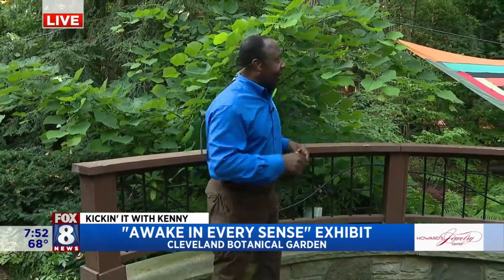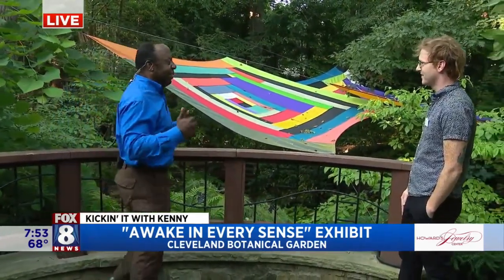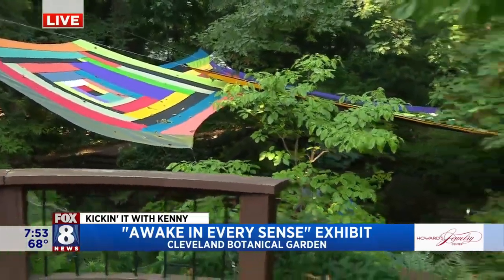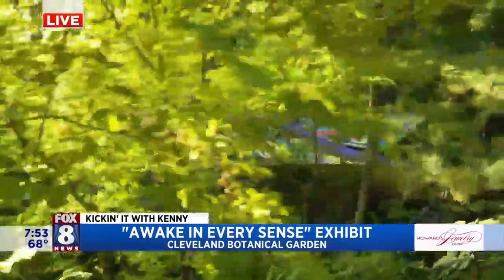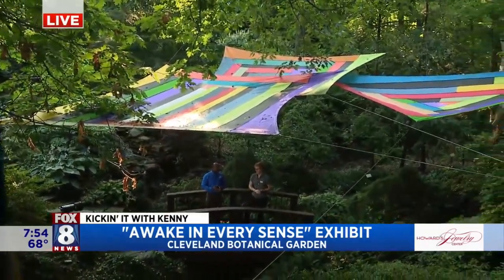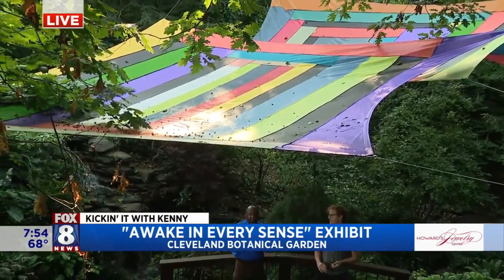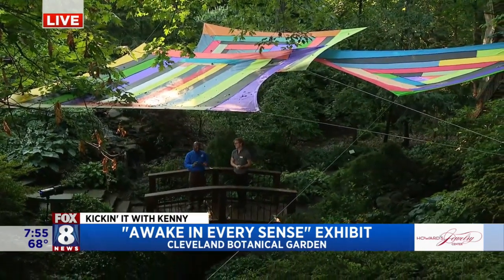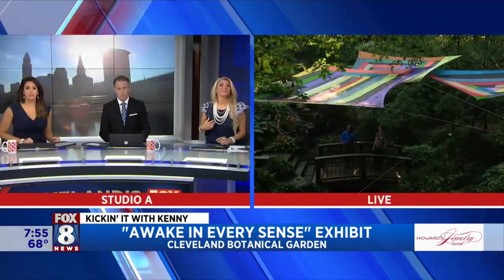FOX 8 NEWS Celebrate Summer And Awake Your Senses At New Cleveland Botanical Garden Exhibit